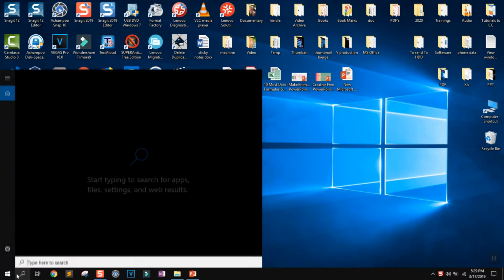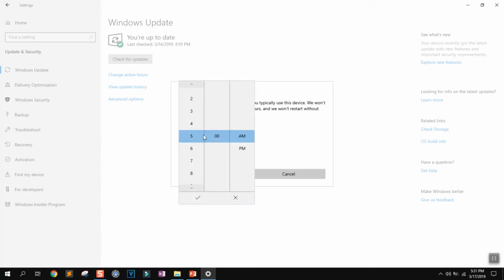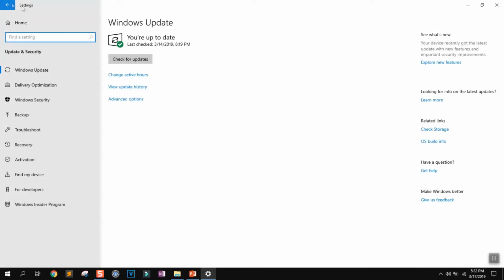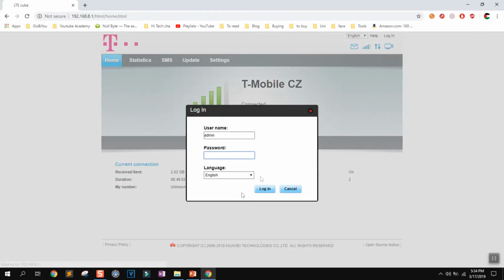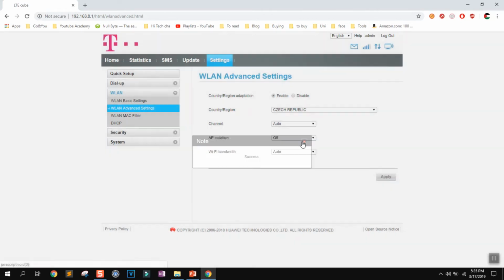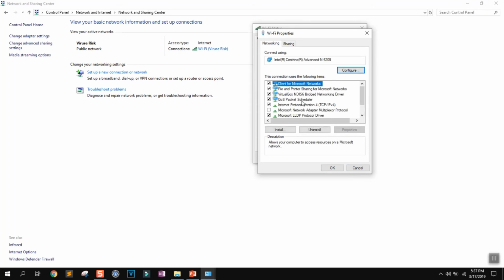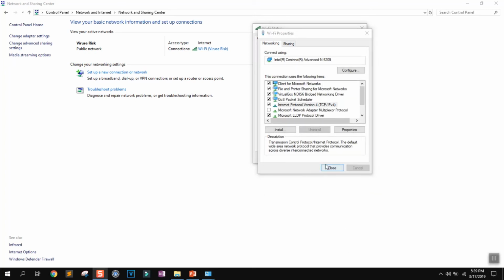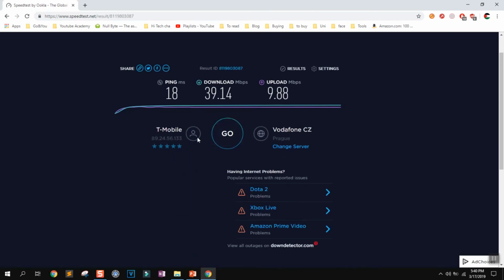how to speed up your internet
In this video I will show you how  to speed up your internet